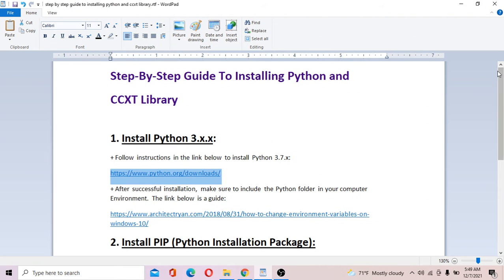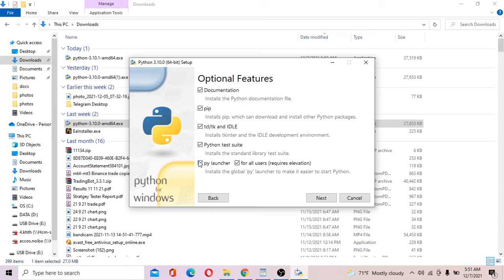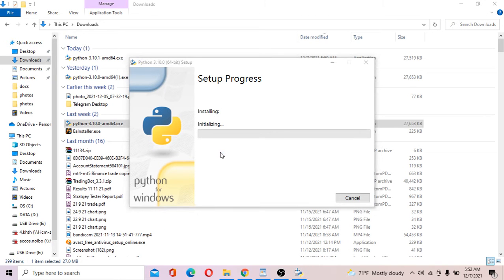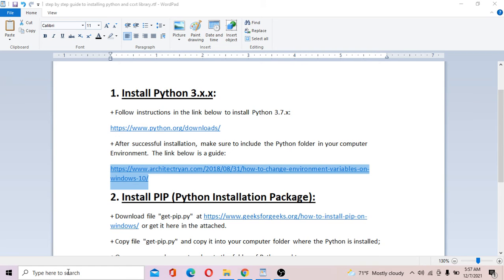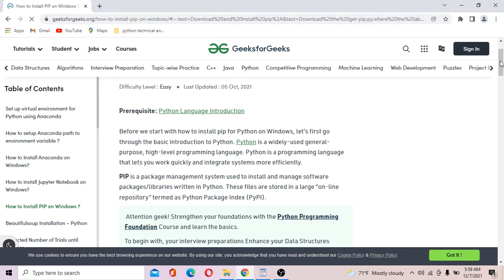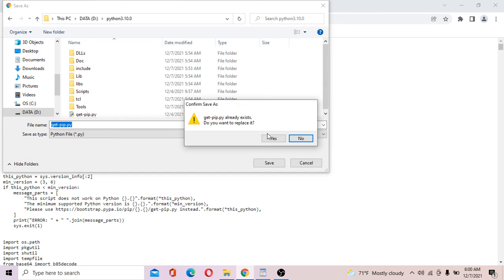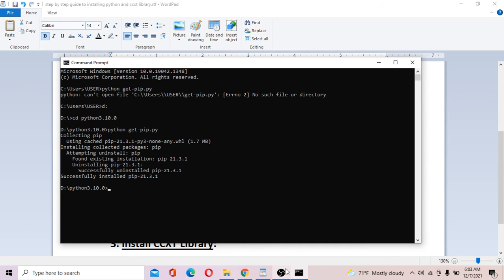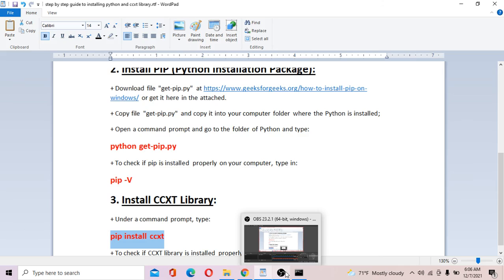Step-By-Step Guide to Installing Python and CCXT Library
This video is a step-by-step guide to installing Python and CCXT library which are used by many tools and bots running on MT4 and MT5 platforms.

Please follow step by step below:

1. Install Python 3.x.x:

+ Follow instructions in the link below to install Python 3.7.x:
+ After successful installation, make sure to include the Python folder in your computer Environment. The link below is a guide:

2. Install PIP (Python Installation Package):

+ Copy file "get-pip.py" and copy it into your computer folder where the Python is installed;
+ Open a command prompt and go to the folder of Python and type:
python get-pip.py
+ To check if pip is installed properly on your computer, type in:
pip -V

3. Install CCXT Library:

+ Under a command prompt, type:
pip install ccxt
+ To check if CCXT library is installed properly on your computer, type: